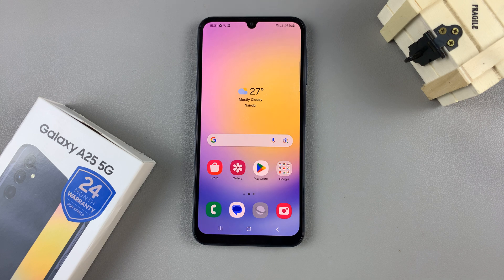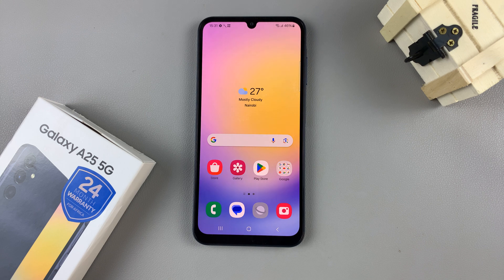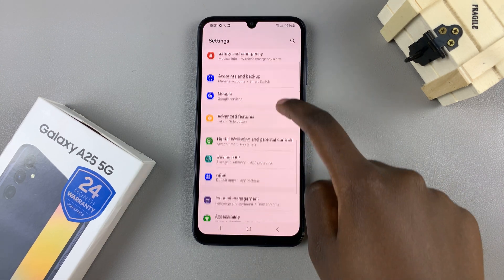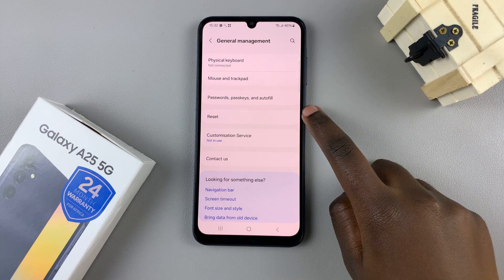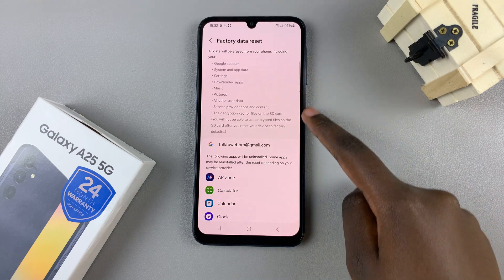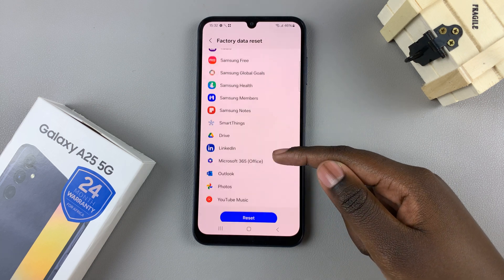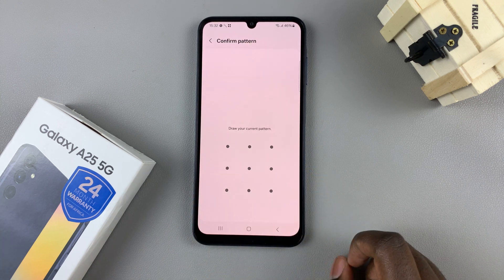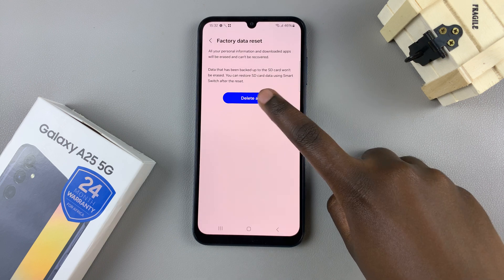How To Factory Reset Samsung Galaxy A25 5G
Learn how to factory reset Samsung Galaxy A24 5G.

Factory resetting your Samsung Galaxy A25 5G can be a crucial troubleshooting step when encountering persistent software issues, preparing to sell your device, or simply seeking to restore it to its original settings.

While it's an effective solution, it's essential to understand the process thoroughly to avoid any data loss or potential complications. This tutorial will walk you through the step-by-step process of factory resetting your Samsung Galaxy A25 5G.

Open Settings
Select General Management
Select Reset
Select Factory Data Reset
Follow the instructions that appear.

Samsung Galaxy S24 Ultra (Factory Unlocked):

Samsung Galaxy A15:

Samsung Galaxy A05 (Unlocked):

Cell Phone Tripod Adapter